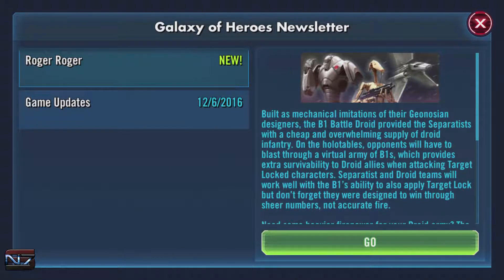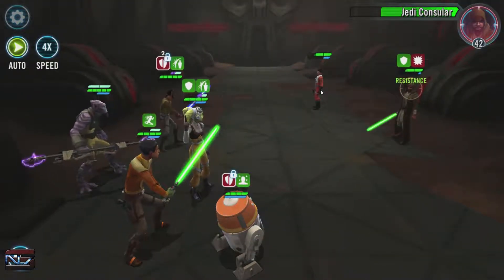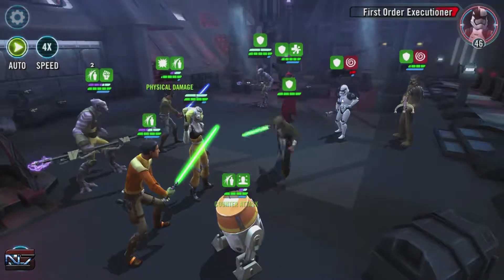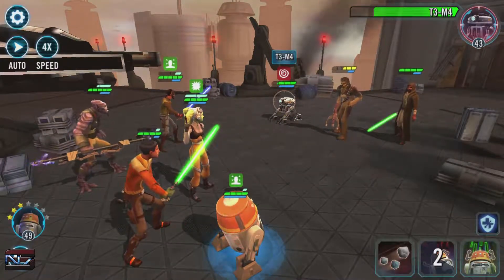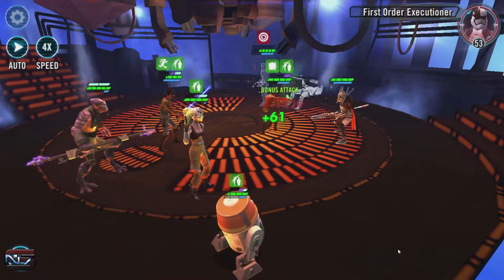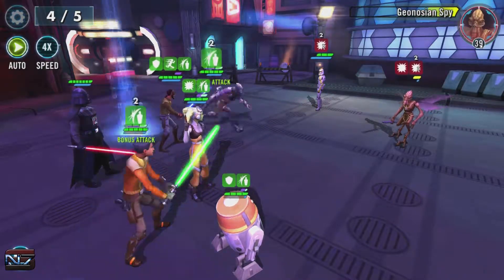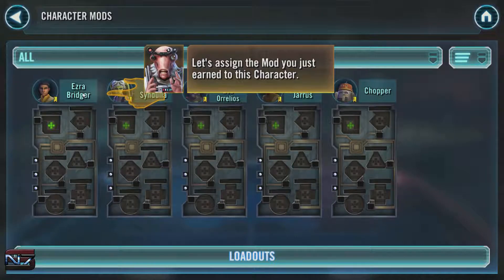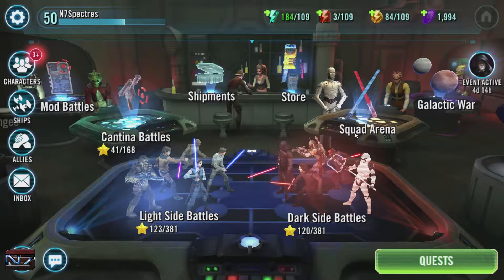[SWGOH] Day 26: Unlocking Mods and Power Leveling Characters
I wanted to start a series that will take us through all of 2019 starting with a new account.  I'm going to try to have each video 30 minutes long that way we are simulating a decent play time for those who have a limited time to play the game.